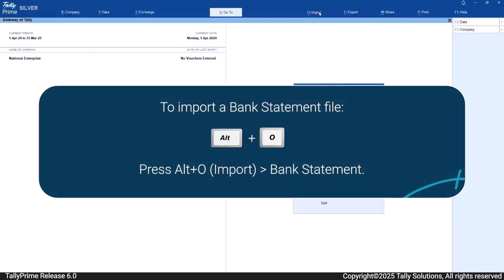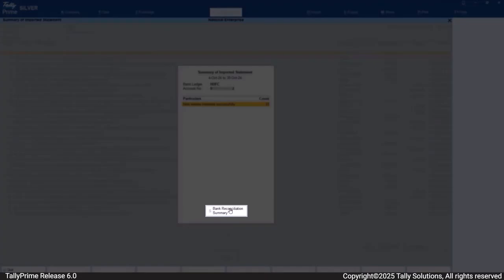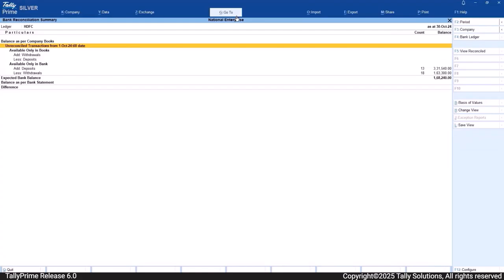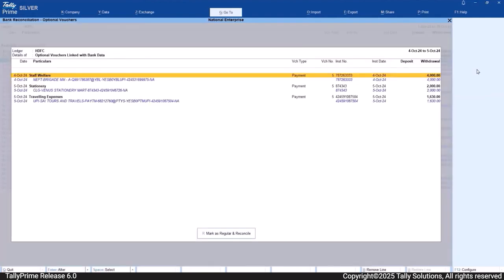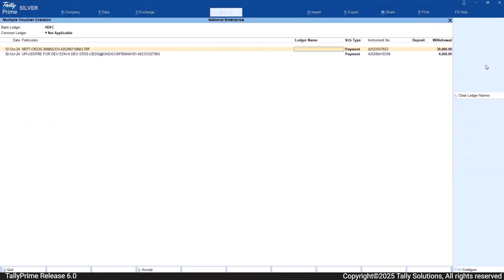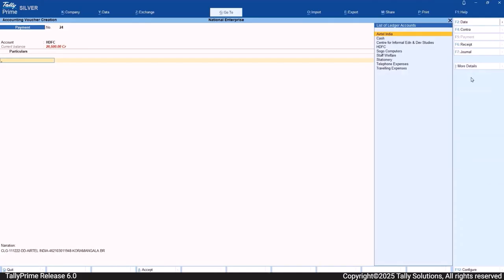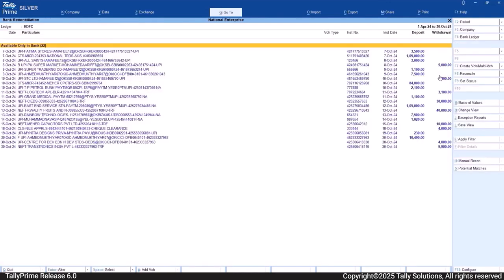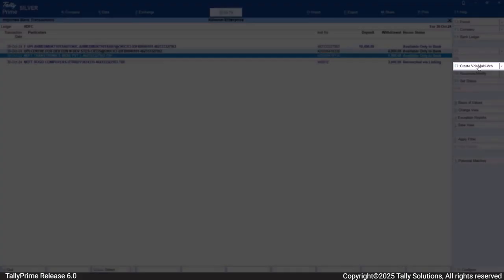Create Vouchers from Bank Statement in TallyPrime 6.0 (Single/Multiple/Consolidated Vouchers)